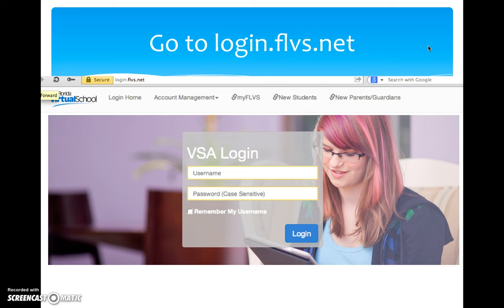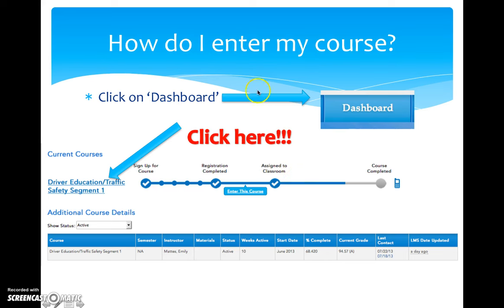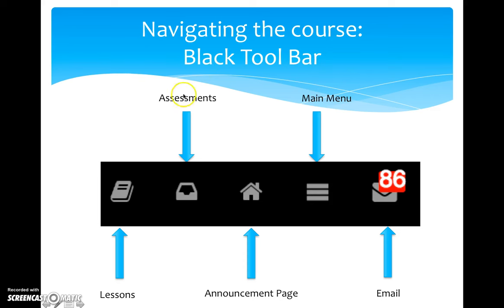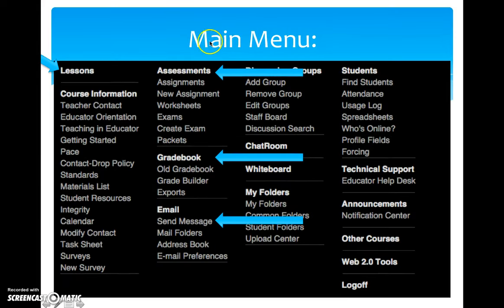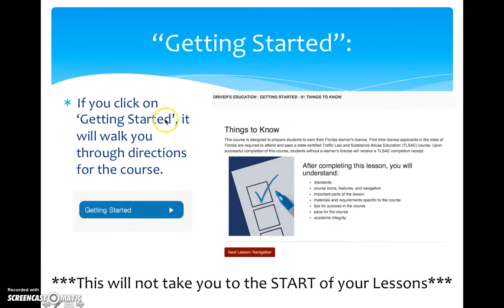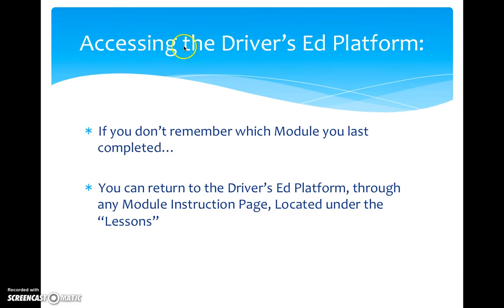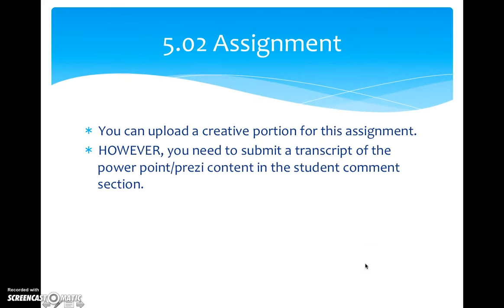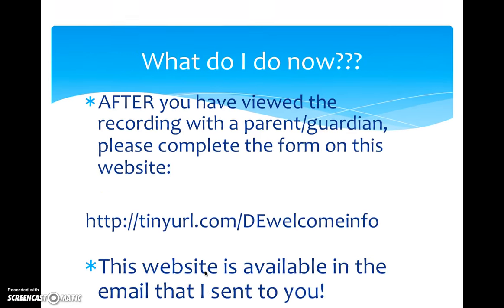Drivers Ed Welcome Call v15 - Pasco eSchool